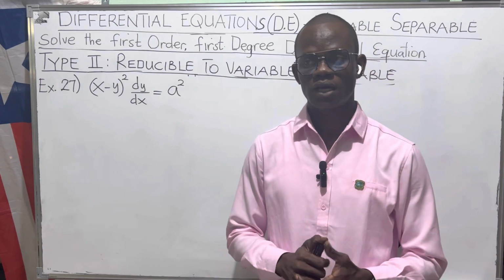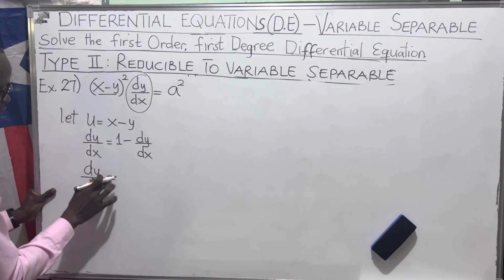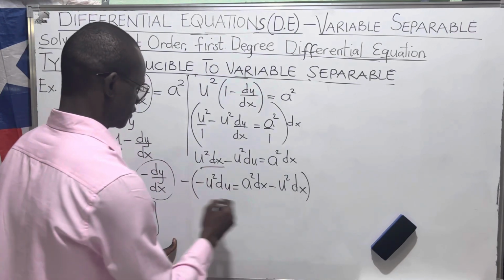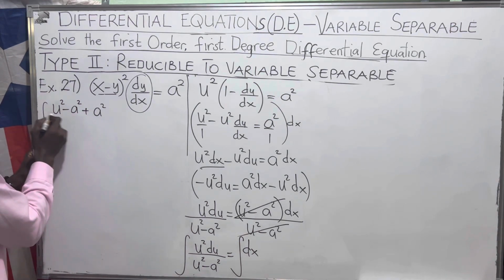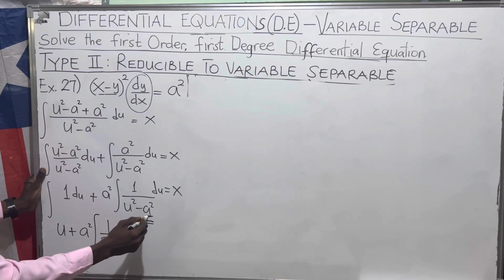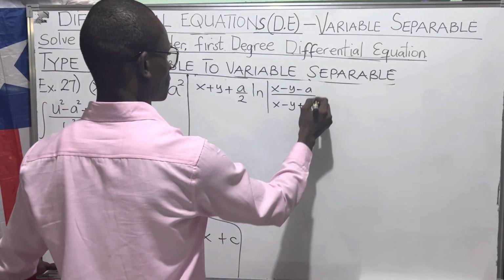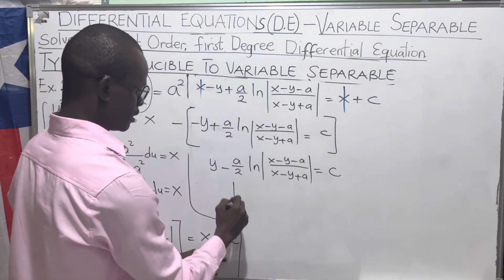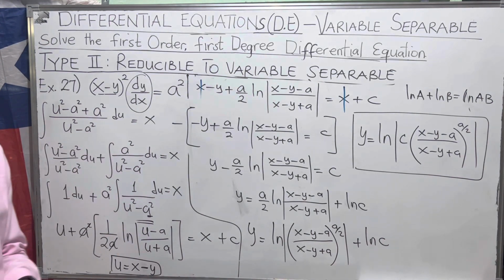Lesson 57 | Ex 27 Variable Separable (Type II) of First Order Linear Differential Equations